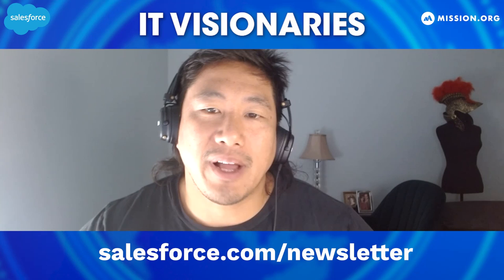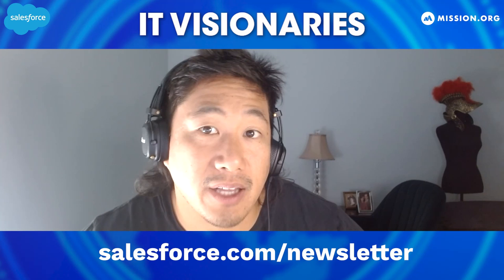Automation Success Stories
John Kucera, SVP of Product Management at Salesforce, and Matt McLarty, Global Field CTO & VP of the Digital Transformation Office at Salesforce’s integration platform MuleSoft, share success stories about how automation has helped clients in industries ranging from banking to insurance.